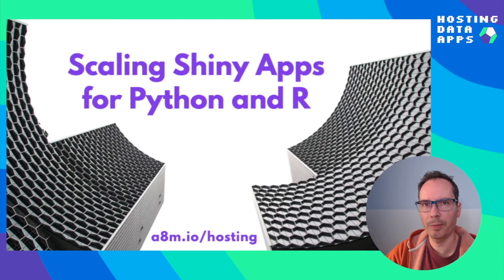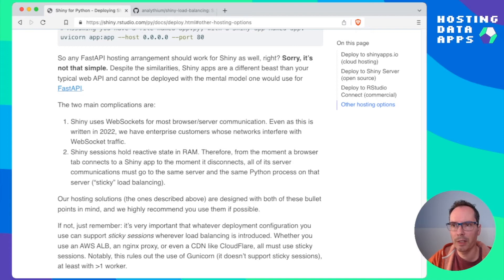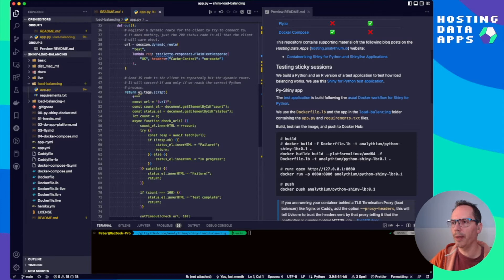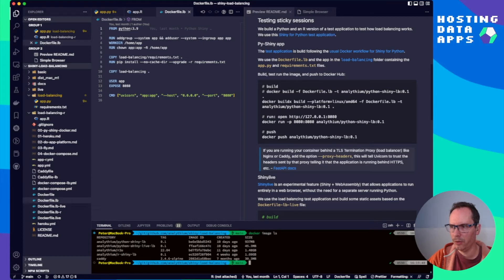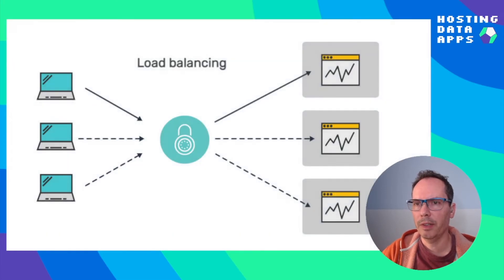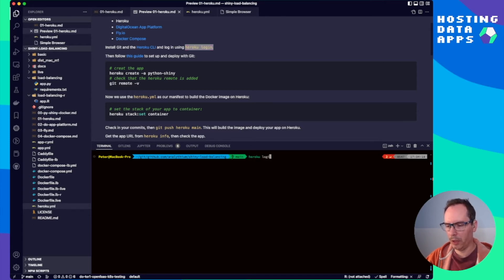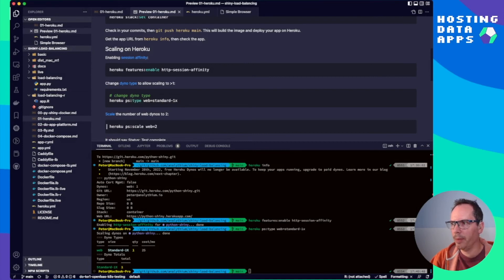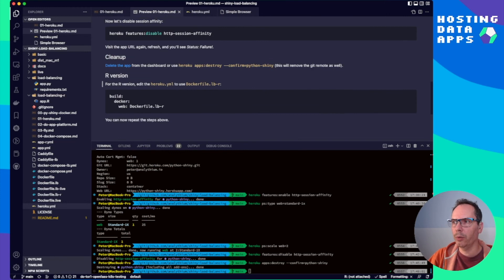Scaling Shiny Apps for Python and R: Sticky Sessions on Heroku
Scaling Shiny apps requires load balancing with session affinity which is not a trivial matter. This video shows you how to set up sticky sessions for Shiny apps using Python or R on Heroku.

Table of contents:

0:00 Intro
2:36 Deployment
7:09 Test applications
12:10 Containerizing the test apps
14:00 Running single instance locally
16:14 Load balancing explained
18:46 Deploy a single instance to Heroku
25:23 Scaling instances on Heroku